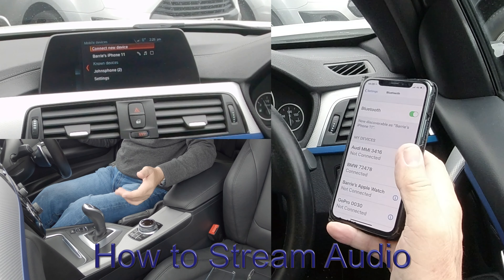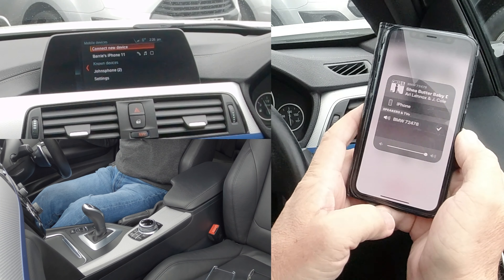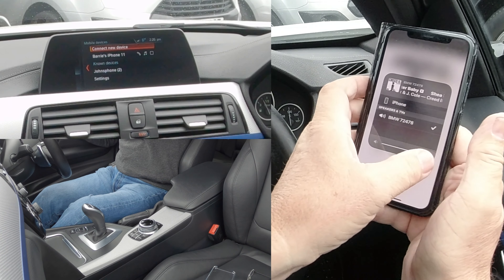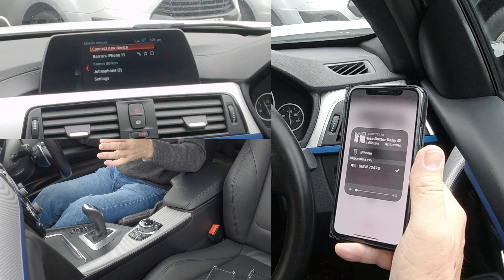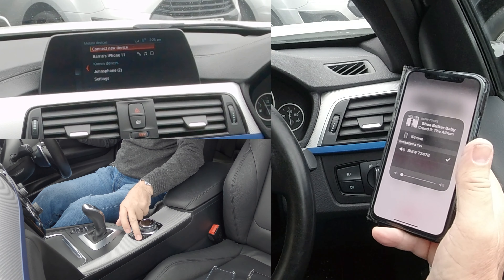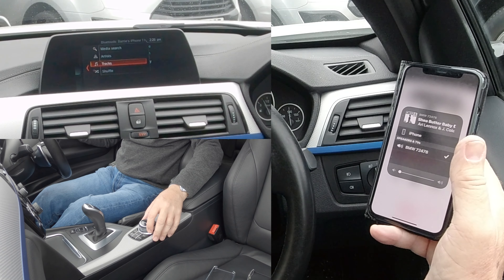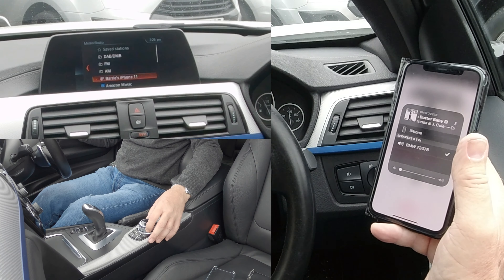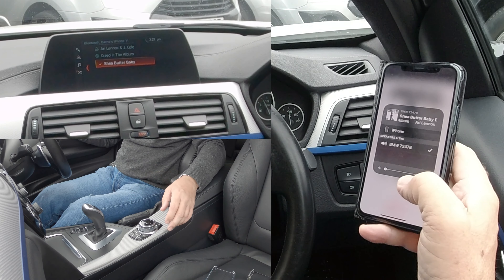How to Stream Music from a Mobile To The Bluetooth System in a 2018 BMW 3 Series